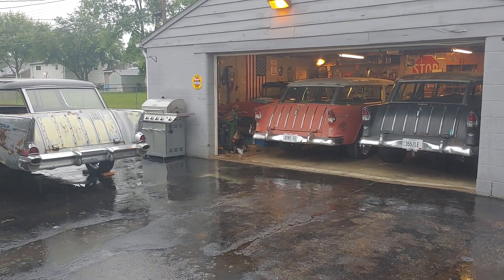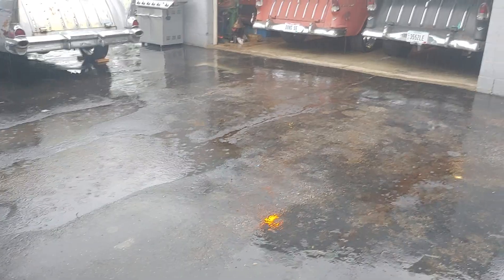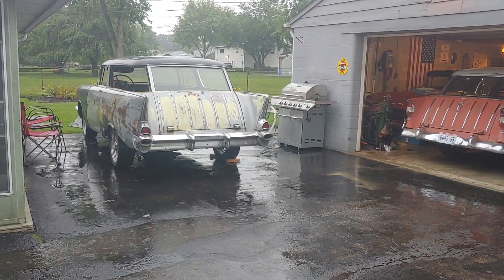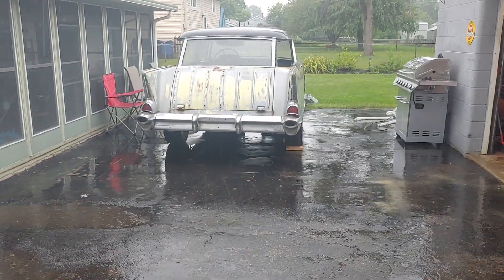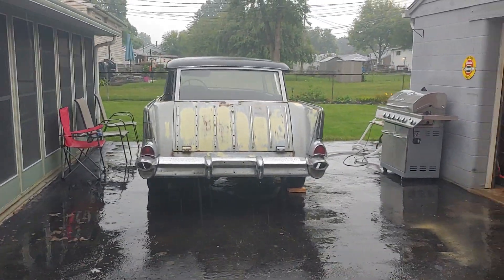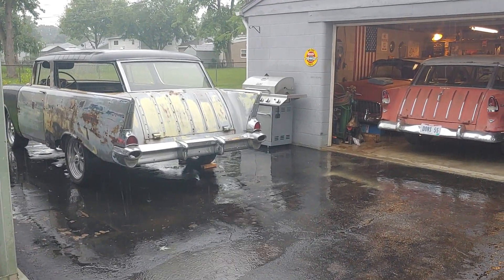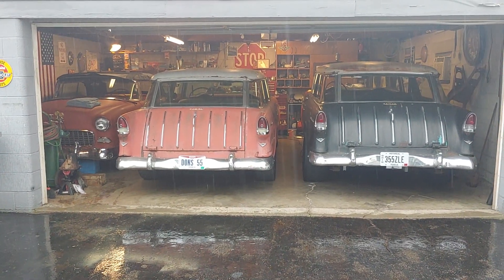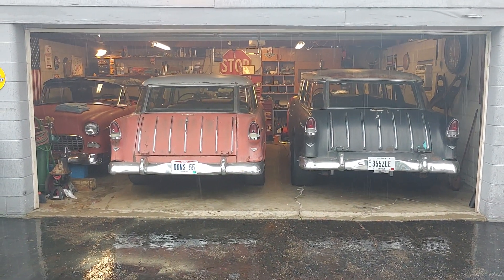1957 Chevrolet Nomad Project Car is Home!👍